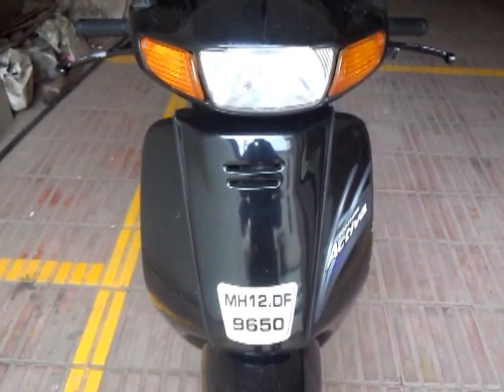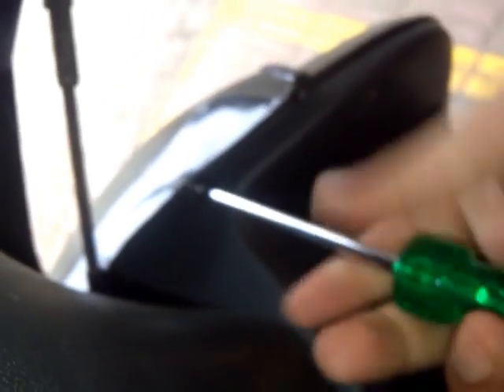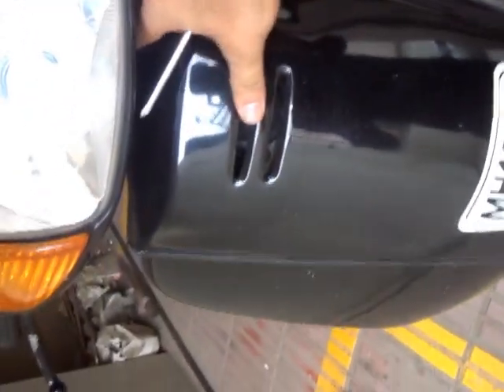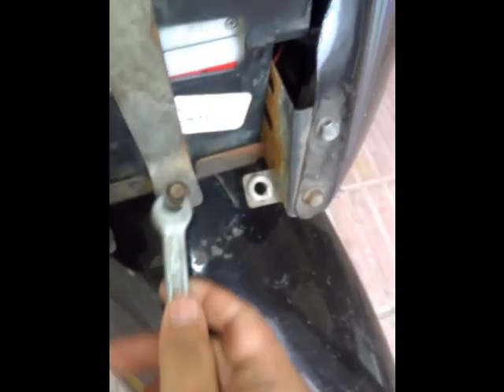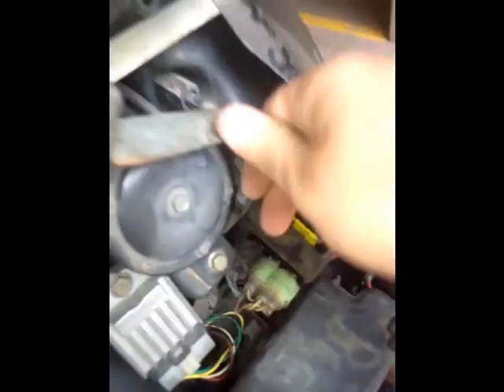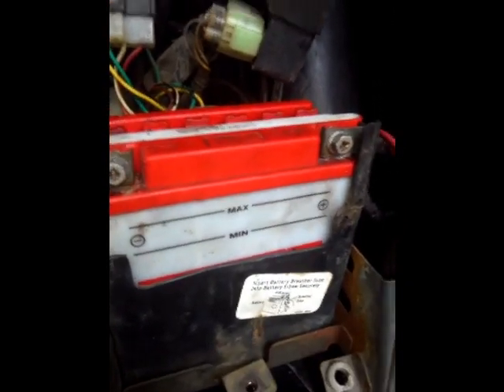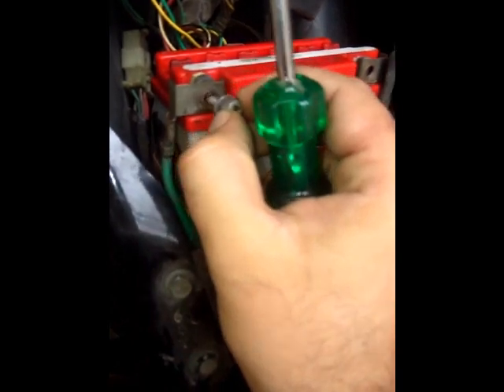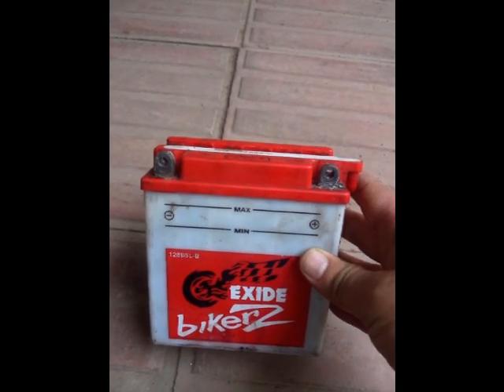Honda Activa - How to open Front panel and Remove the Battery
This videos will show how to open the Front Panel/ Nose of Activa and further it will show you how to remove the Battery.